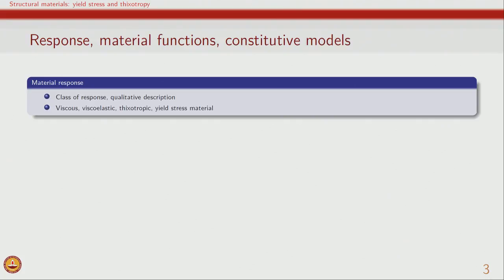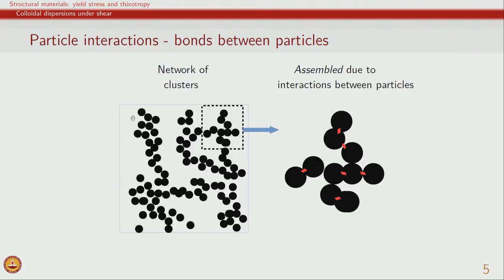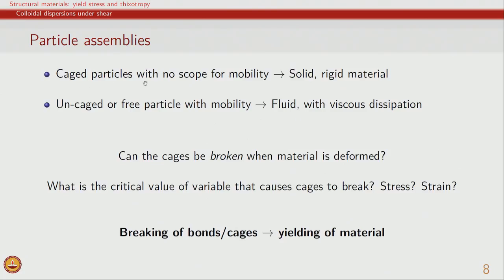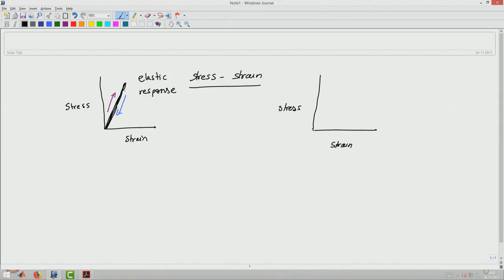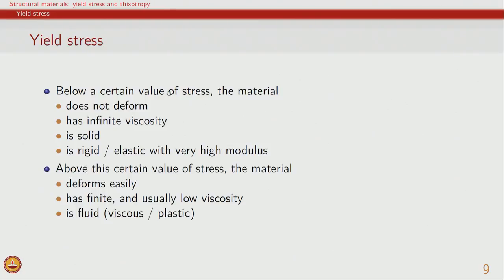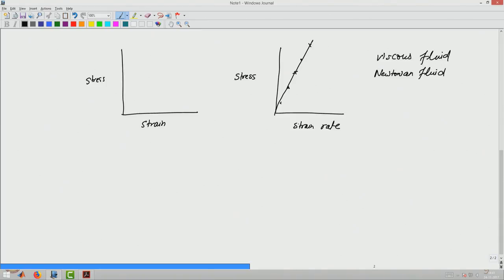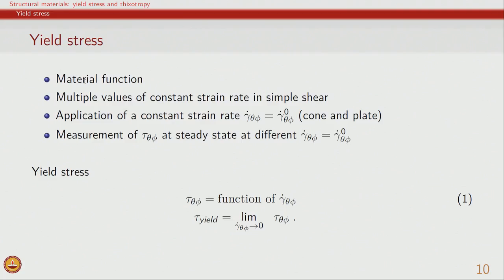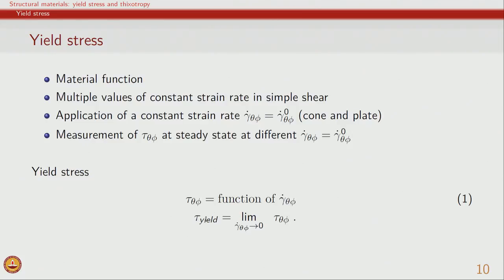Structured materials yield stress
IIT Madras